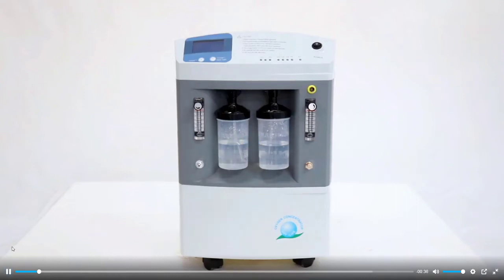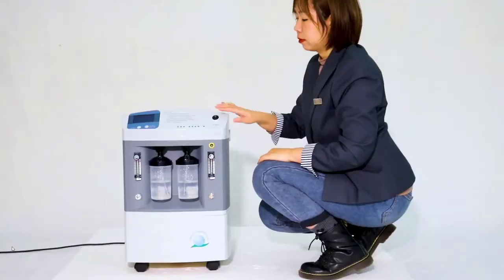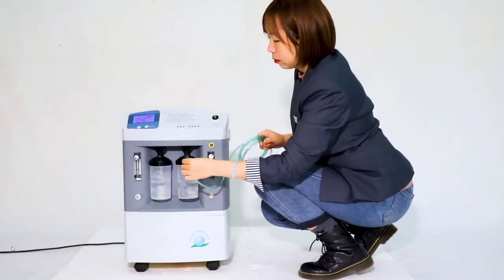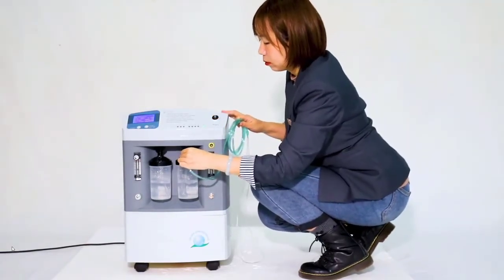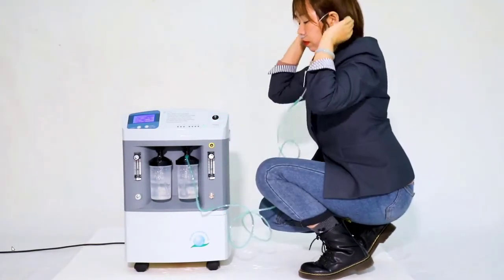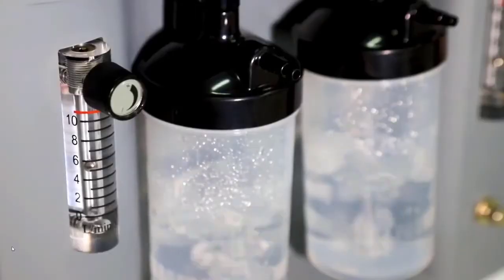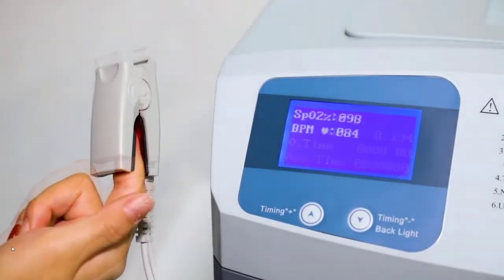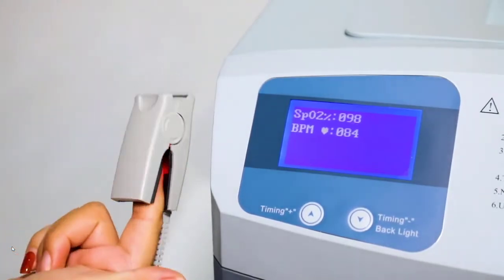OXYGEN CONCENTRATOR LONGFIAN 10L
Oxygen Concentrator
10 Liter with SpO2
✔️Flow Rate : 0.5-10L/ min
✔️ Double Flows
✔️Sound Level : ≤45dB
✔️Oxygen Purity : 93%±3%
✔️Net Weight : 27KG
Model: JAY-10 SpO2
LONGFIAN